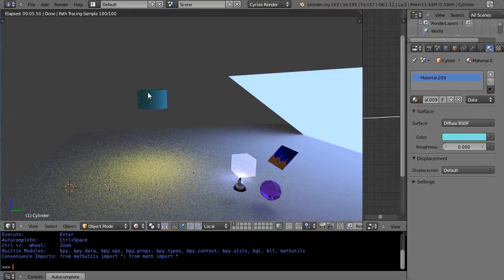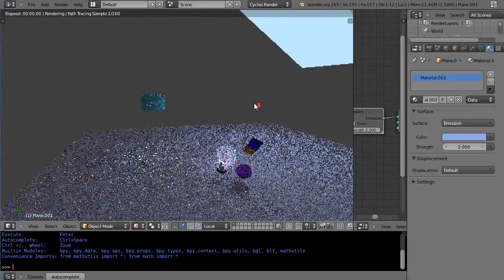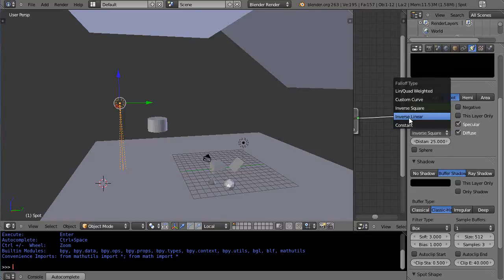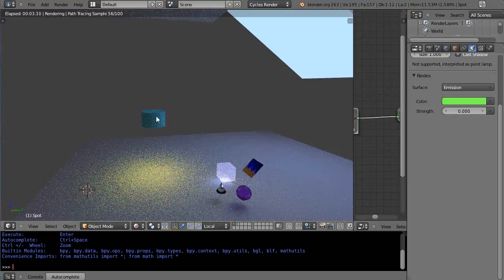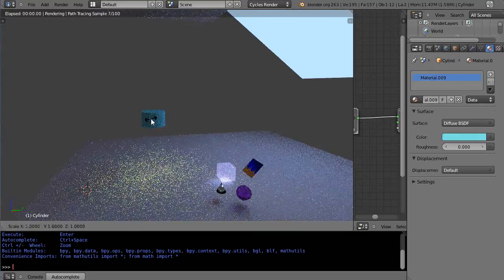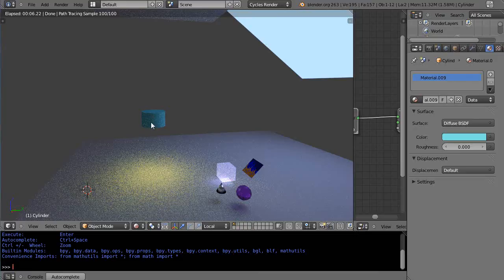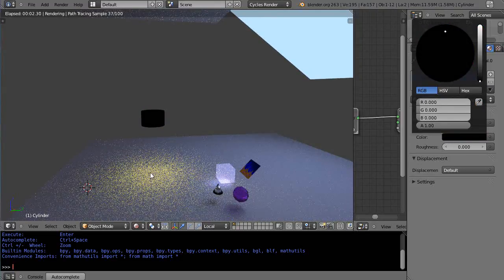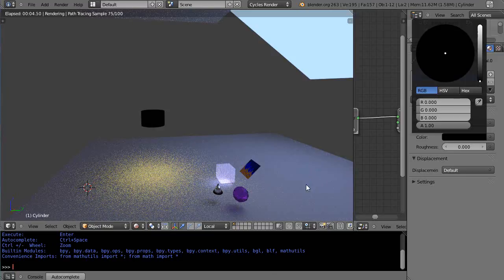Blender Tutorial - Spot Light Colors and Falloff within Cycles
In this tutorial for new Blender users, we consider the location of a light placed in the scene.  Plus, we look at the importance of reflective colors for directing light. Blender 2.63.